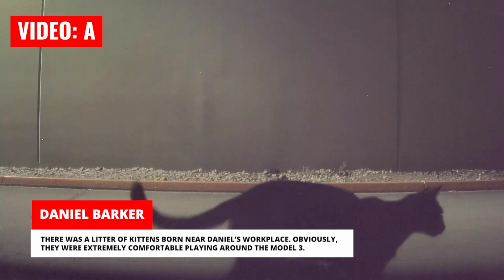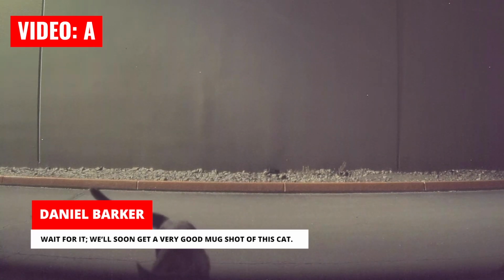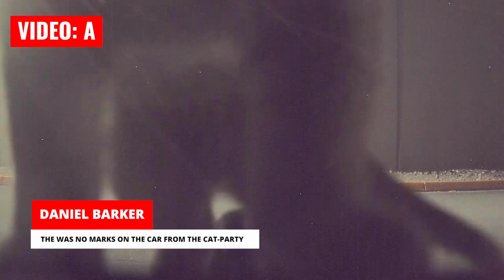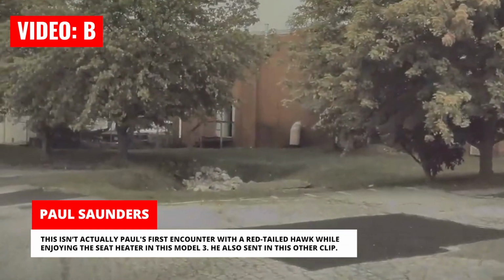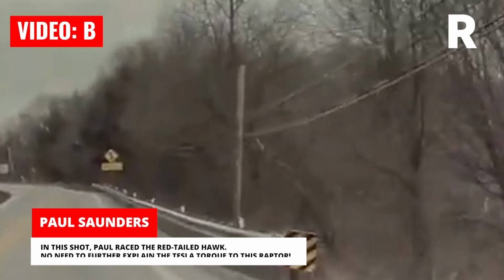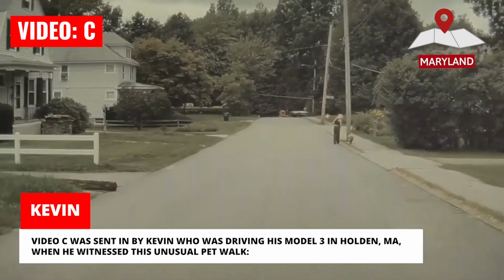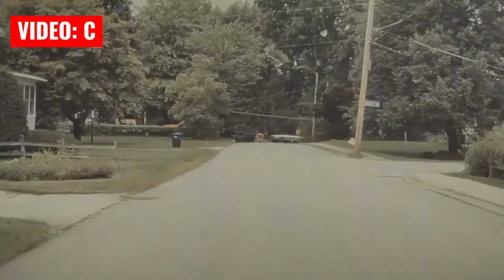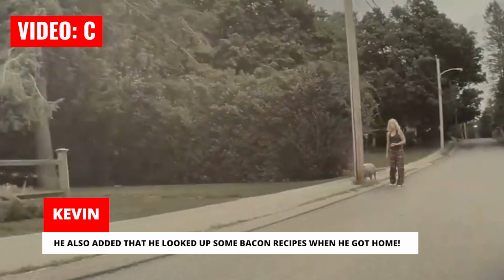TOP 3: Best Animal Teslacam and Sentry Mode Video 2020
Hey InsideEVs, this one is for you! In this special episode of Teslacam Awards we will see Tesla Dashcam and Sentry Mode videos that puts Animal Planet out of business.

⚡Join The Teslacam Discord to see more user content, discuss, share videos & pictures and just hang out

⚡Want to get started with your own Teslacam videos? I recommend Samsung T5 SSD for Tesla Dashcam and Sentry Mode

⚡ Voiceover recorded and edited by Ben & Melissa Anderson of Redeemed Recordings.

⚡ ALL VIDEOS ARE SUBMITTED TO OR FOR WHAM BAAM TESLACAM CHANNEL AND USED WITH ORIGINAL COPYRIGHT PERMISSION.

Teslacam Stories is a series of Tesla owners real experiences told by the Tesla Dashcam and Sentry Mode videos. Many incidents are recorded from my Tesla Model 3, and some videos are submitted to this channel by other Tesla enthusiast. I contact each person who send me their videos to talk with them and learn more about their story and to follow up what happened after what we see on their video. Voice over and captions are added to describe what happened, and why. I believe that this additional information regarding the incident gives the videos a newsworthy value.

From the footage and additional information, a viewer can learn the consequences of bad driving and can educate his/her self with better driving safety. This process also gives the videos a great educational value. It is my desire to add my own unique and creative value in a transformative way to ensure you enjoy and learn from the videos being presented.